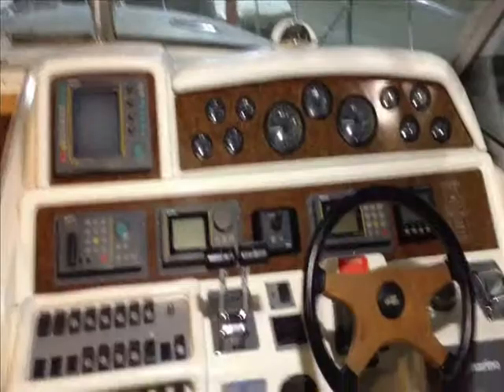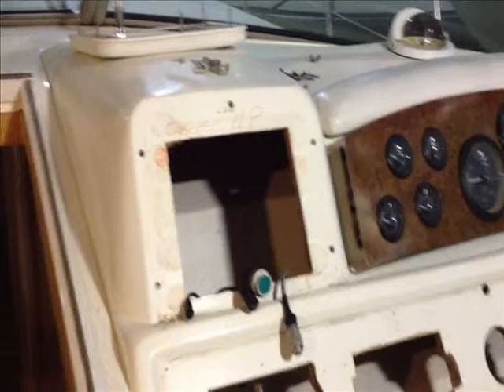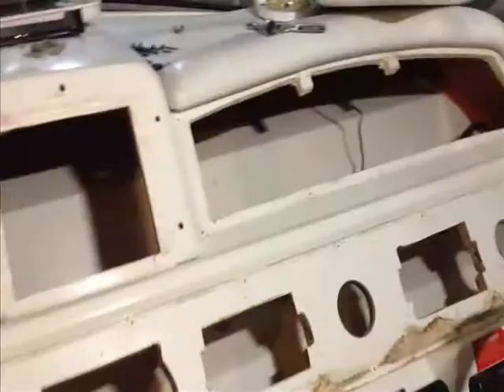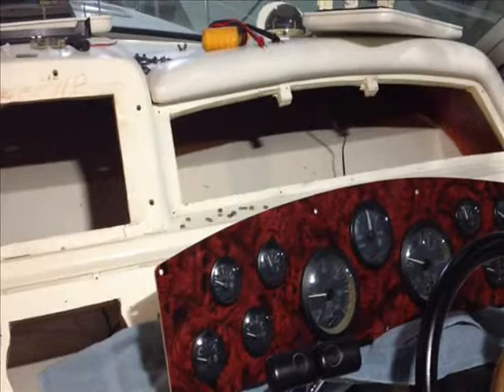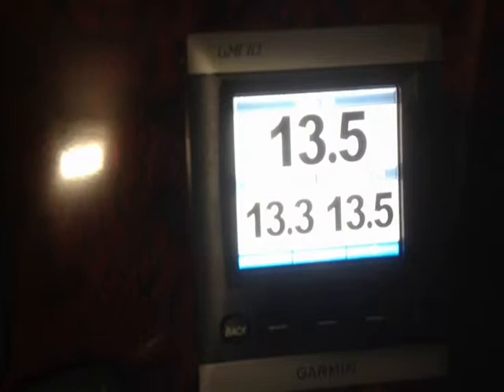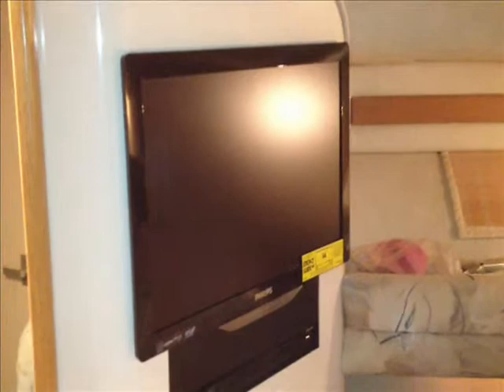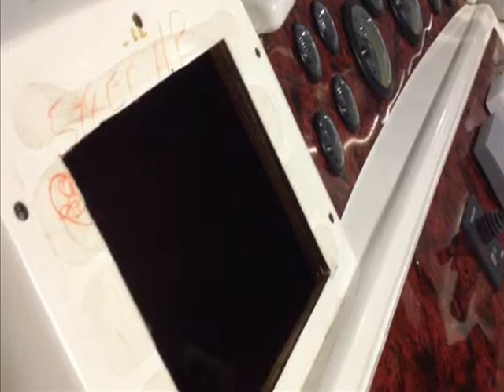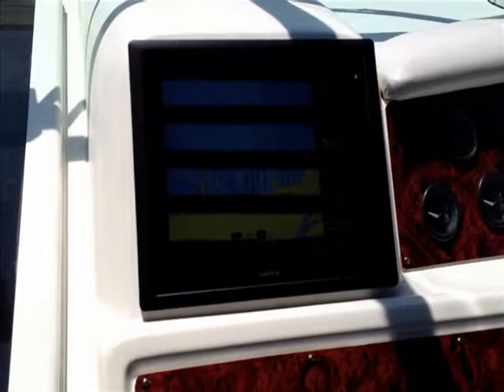South Shore Marine Electronics LLC Re-Fit of a 1995 SeaRay 400 Express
South Shore Marine Electronics LLC Re-Fit of a 1995 SeaRay 400 Express Cruiser